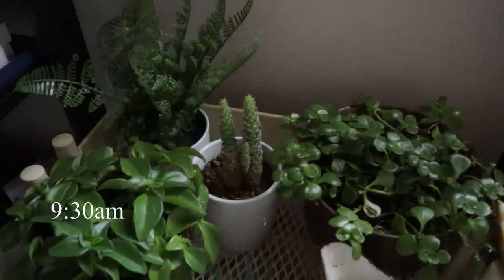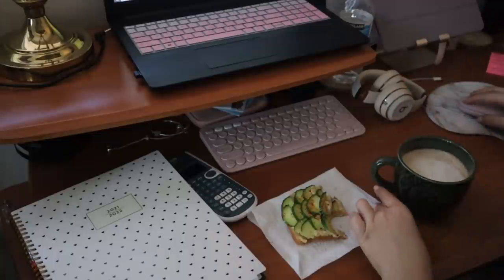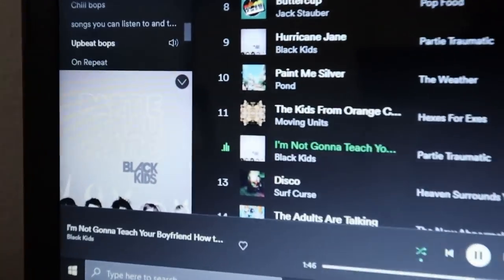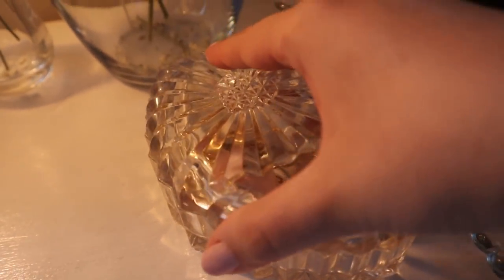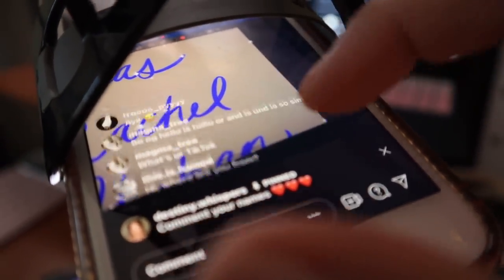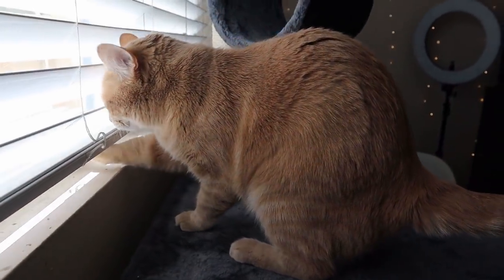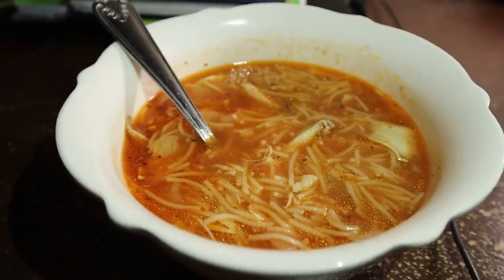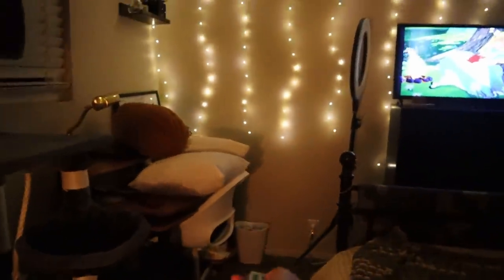ASMR Day in my life as an engineering student ♡︎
Hi everyone!! 💖

Here’s a glimpse of a day in my life as an engineering student. My schedule is definitely not as crazy since I’m only taking 2 summer classes BUT I’ll be sure to do an updated video once fall semester comes around 😊 also this was my first time time filming a vlog-type video like this so bear with me. I edited the clips a little too short and I was low key rushing during the voiceover 😩 but we made it work!

-Pencil grips
-Purple iPad case
-Logitech Pebble mouse
-Logitech K380 Bluetooth keyboard
-iPad Pro 2020 (11 inch, Space gray)

(I do polls, ask your opinion on future videos, show behind the scenes and more!)

➪Tip Jar (thank you so much in advance for those who decide to donate!)